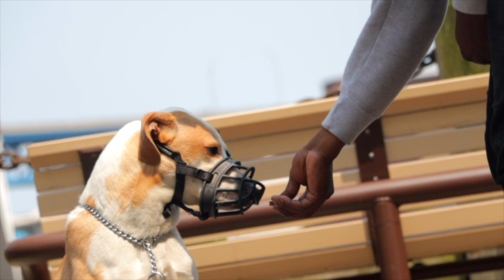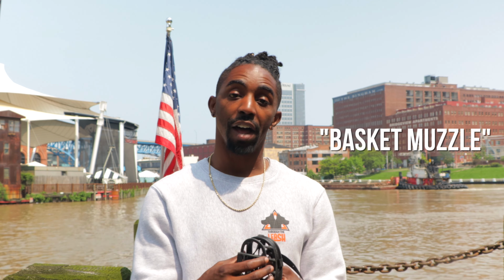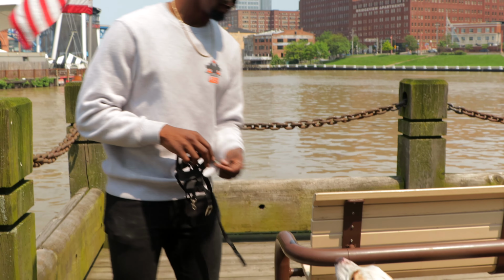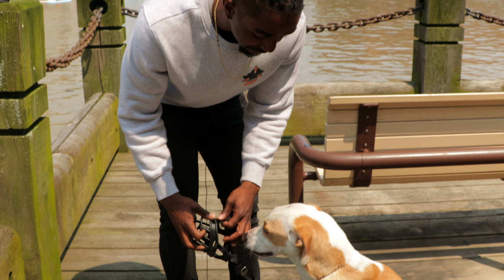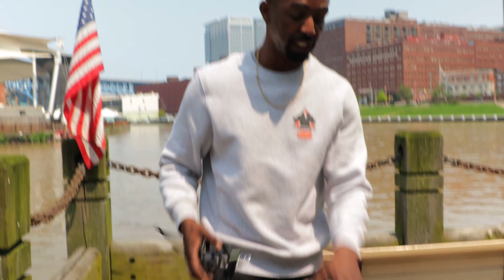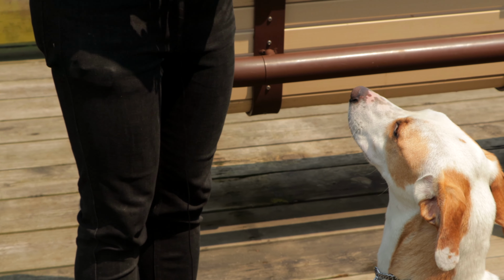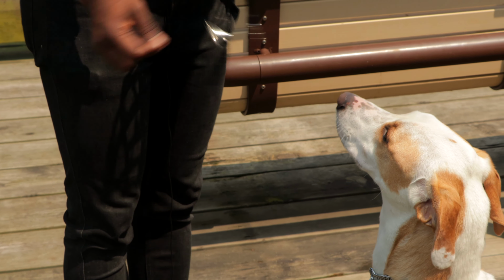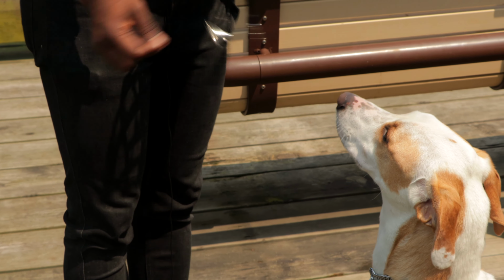Muzzles: TTL Toolbox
The muzzle is a misunderstood tool in the dog training community. Learn how it can be helpful and useful.